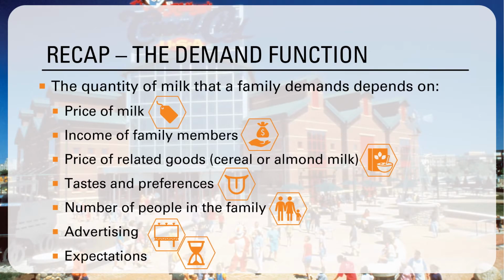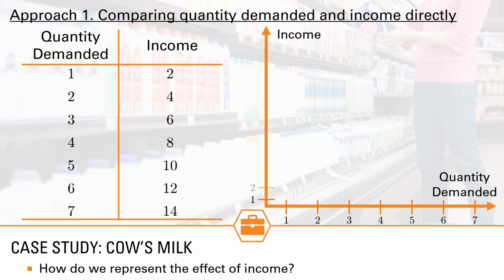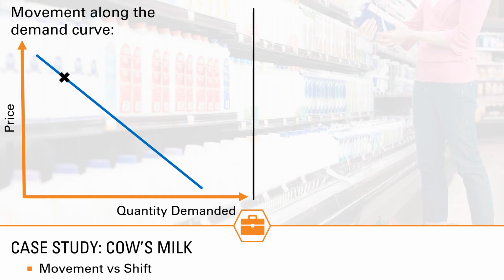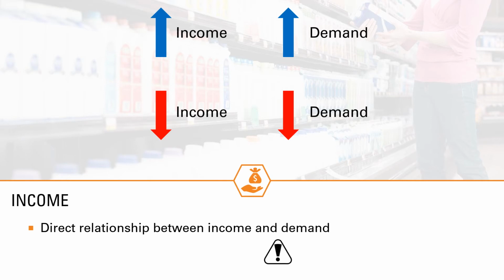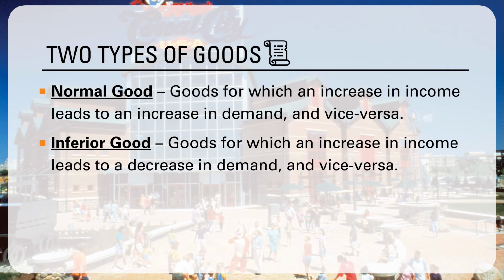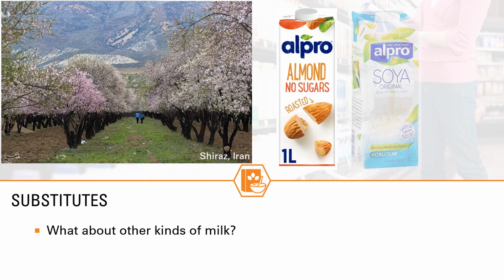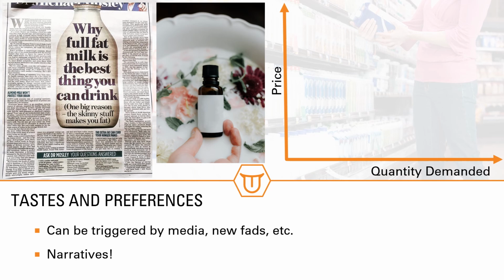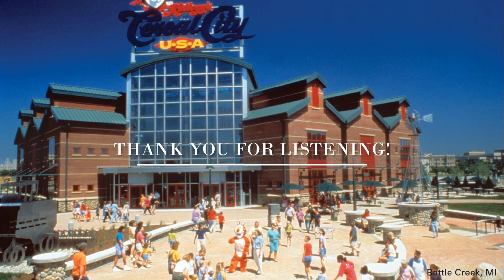Economics - Demand Part III - Shifts in Demand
In this third part, we talk about what happens to demand when we change non-price factors.